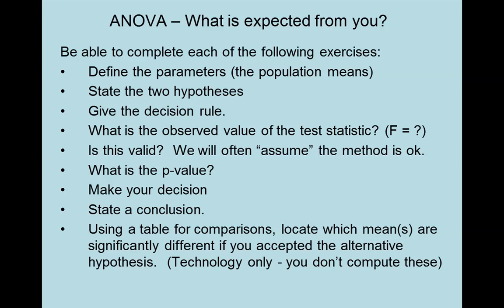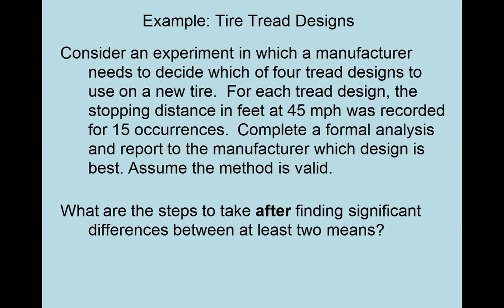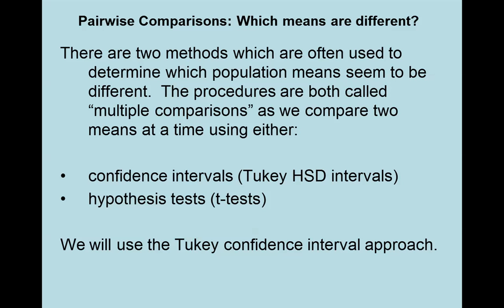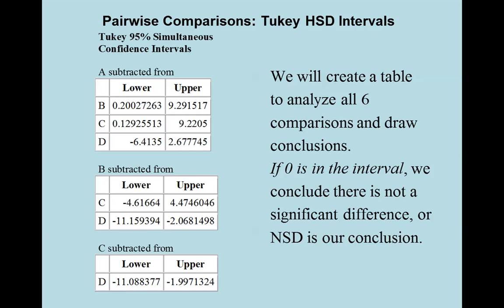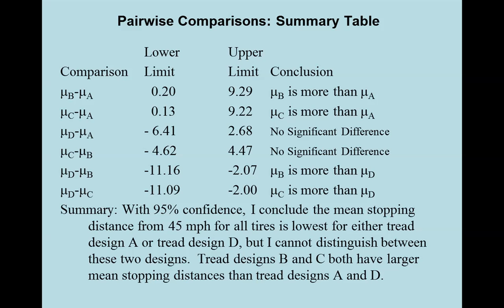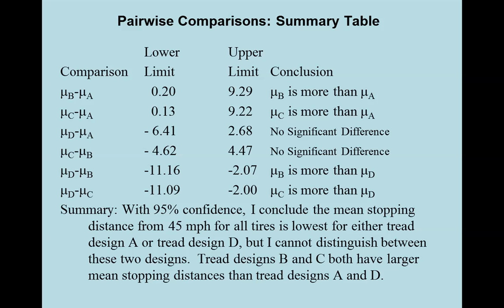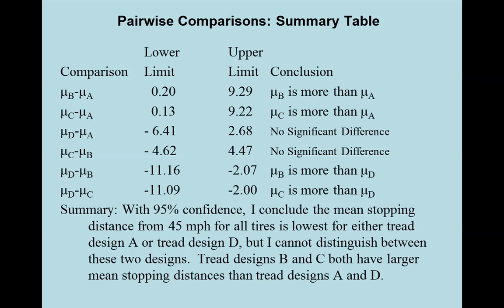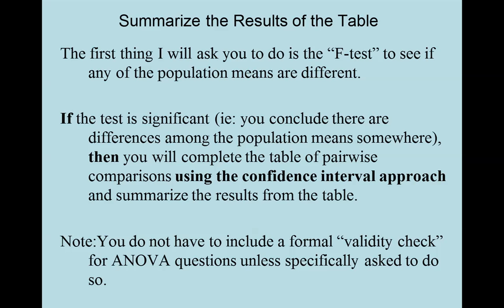ANOVA Tukey MC